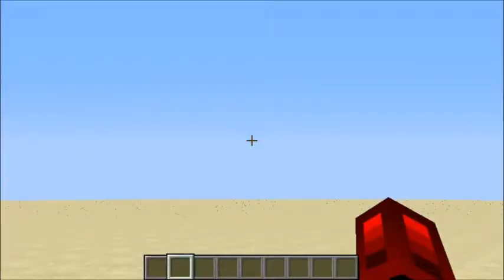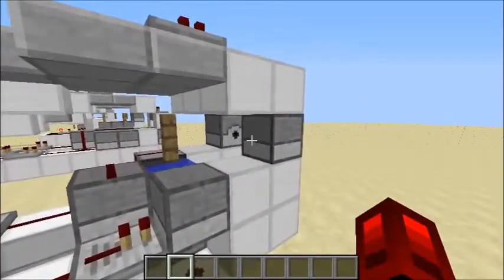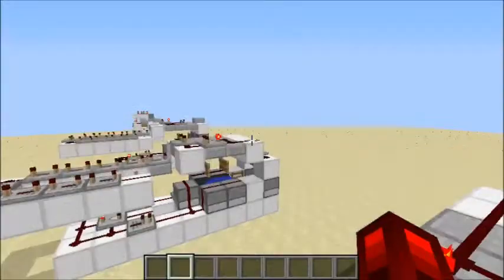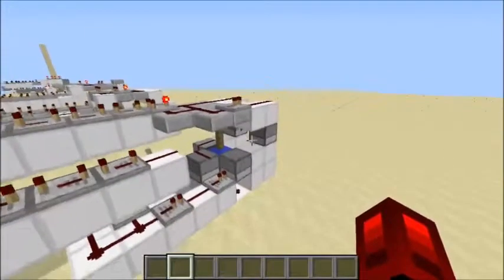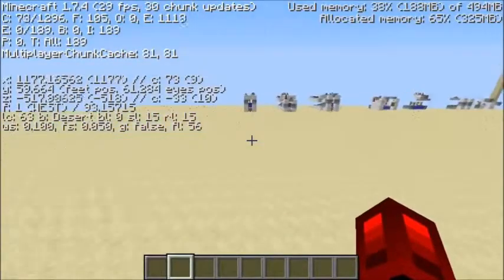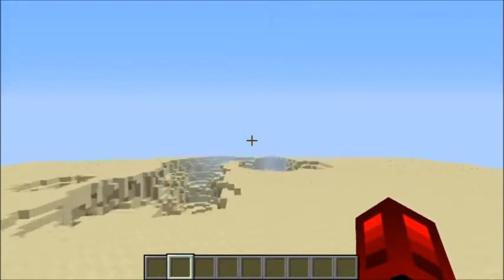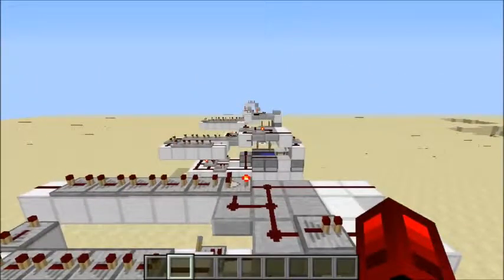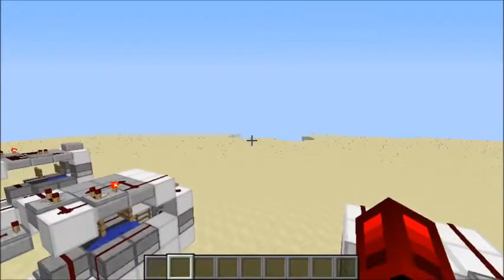Rapid Fire TNT Cannon 2.0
This cannon is smaller and less powerful than my first rapid fire cannon, but it is a lot more precise, and the the TNT lands in the same place most of the TNT from the larger cannon would.  You just don't get the ones that would go farther.